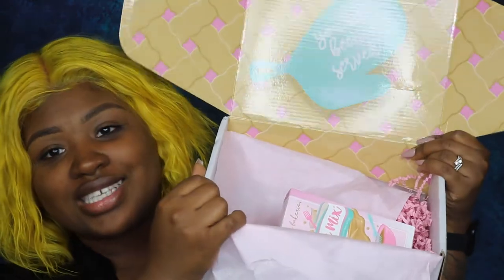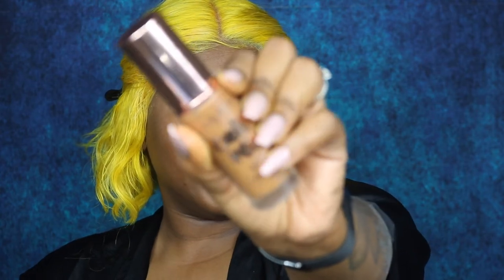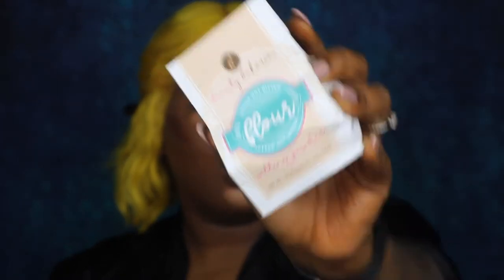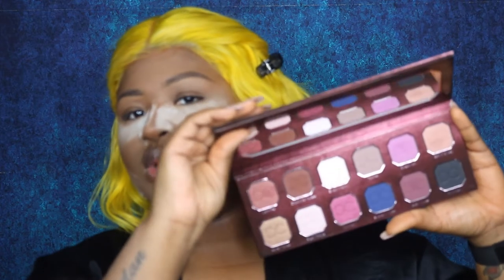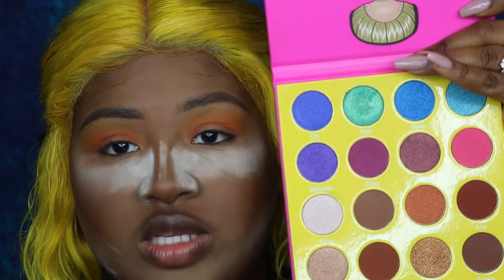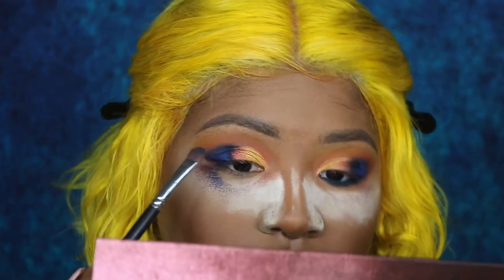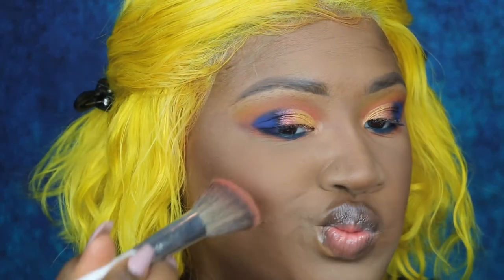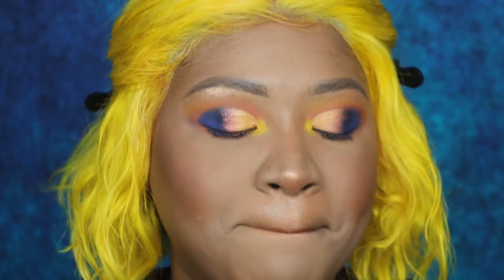Testing That NEW NEW: BEAUTY BAKERIE, LOREAL, MAKEUP REVOLUTION|| TIFFANY DORCH